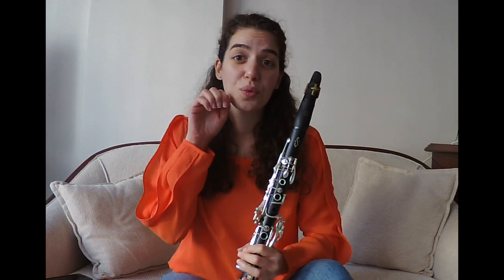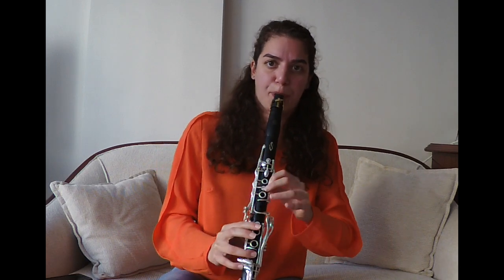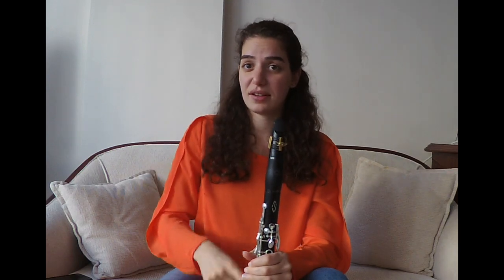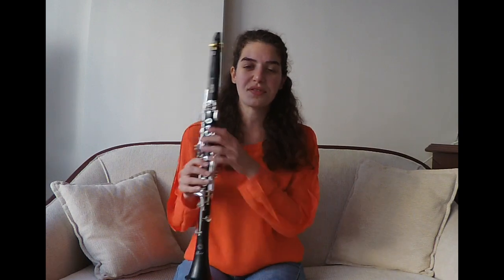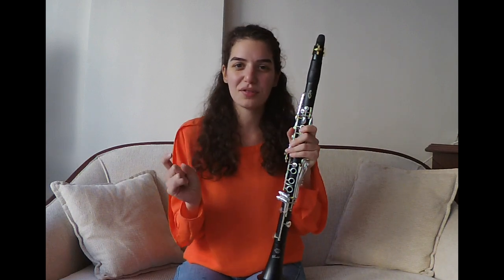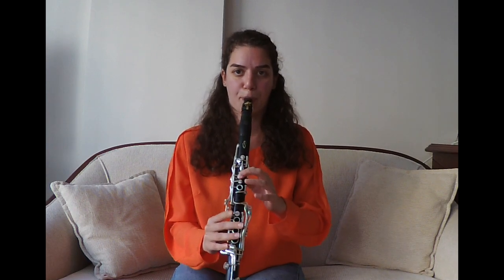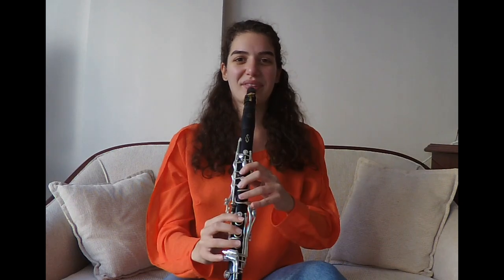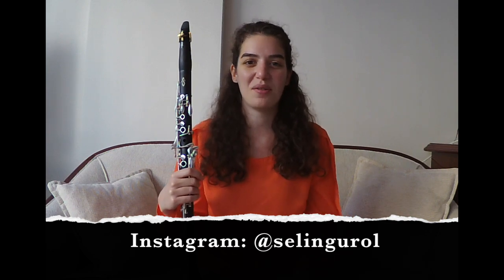Clarinet Double Staccato/Double Tongue Tutorial No.2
Here is the Double Staccato Tutorial No.2 on the clarinet!

If you like this video, I'll be sharing more exercises, etudes, excerpts & I'll also make other video to talk about how to use it and where to use it in the pieces by giving examples.

EXCITED?